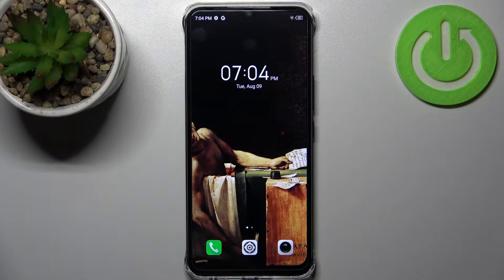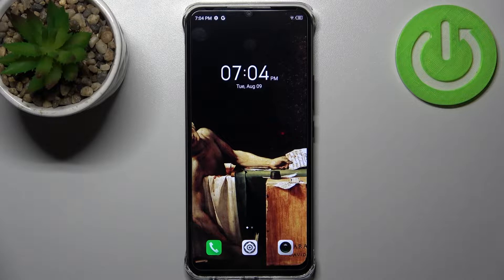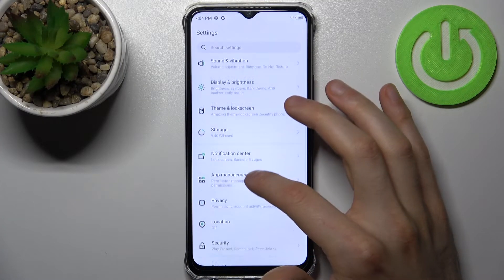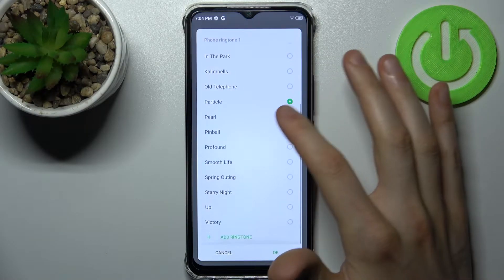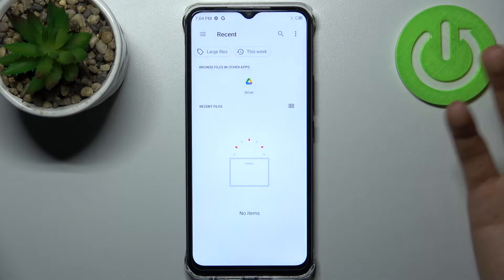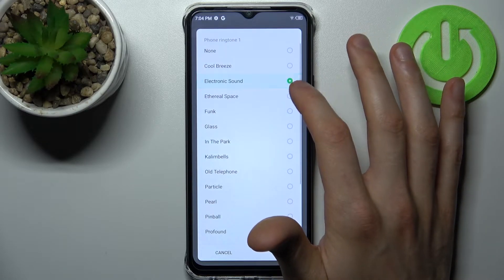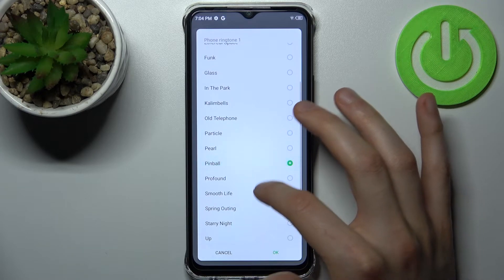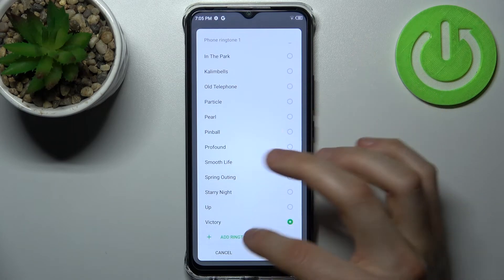How to Change Ringtone on Infinix Smart 6 HD - Set Up Phone Ringtone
Find out more about changing the ringtone on Infinix Smart 6 HD:
Welcome. Let's take a look at how to change the ringtone on your Infinix Smart 6 HD today. You will be taken to the phone ringtone section where you can choose a new ringtone. Enjoy the video! If you want to know more about your Infinix Smart 6 HD, visit our YouTube channel.

How to change the ringtone on Infinix Smart 6 HD? How to set a new phone ringtone on Infinix Smart 6 HD? How to find the ringtone list on Infinix Smart 6 HD?